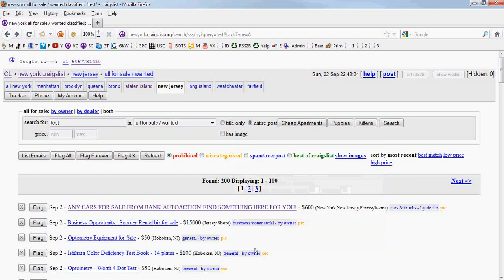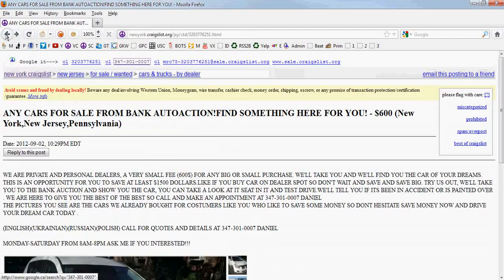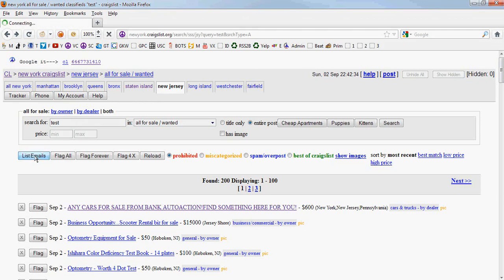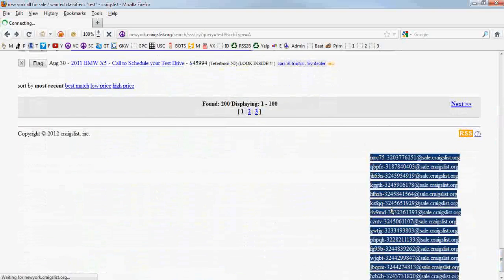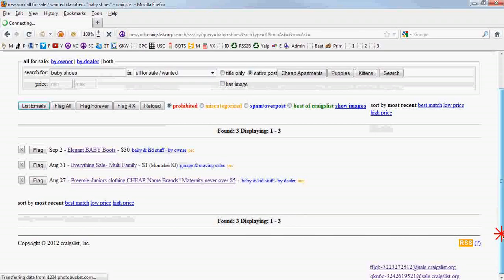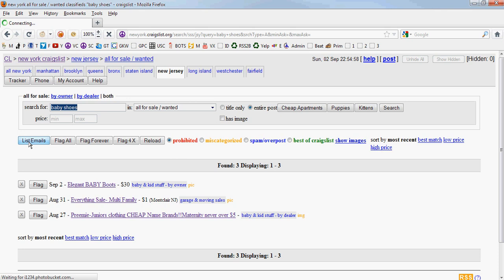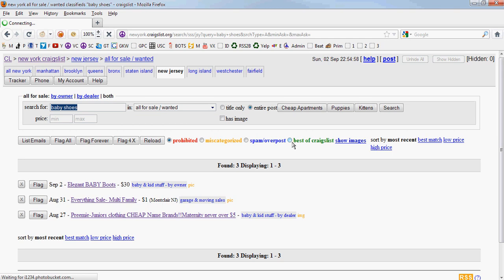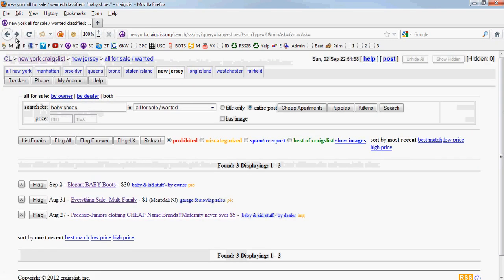Craigslist Software | Flagging tools & Posting tools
We created a new version of our CraigsFlagger Pro Craigslist flagging tools for 2019. First Released July 2012, and just reloaded for yet another year! This is the only working Craigslist flagging tool on the market. With just a few clicks, you can send hundreds of free emails to your targeted audience using the free Bulk Mailer program you can find in our members section.

This is a pretty hot app, and an even hotter 30 Topic Craigslist Business course comes with any of our craigslist software packages.

Our Craigslist Software & the entire Craigslist video course with step by step tutorials can be found